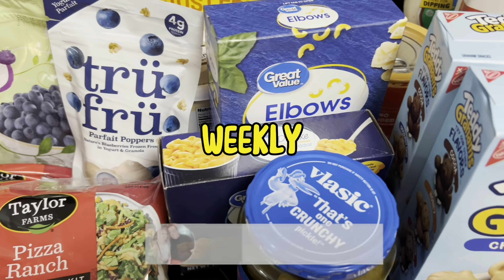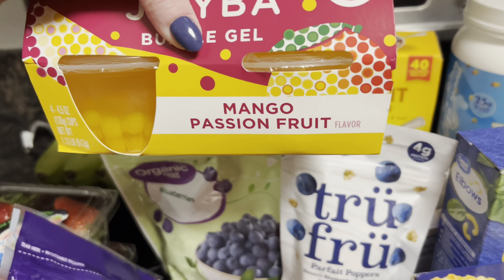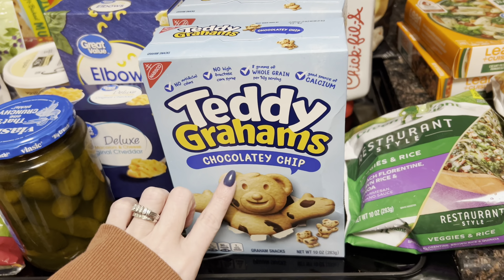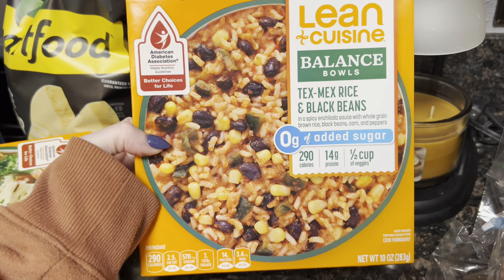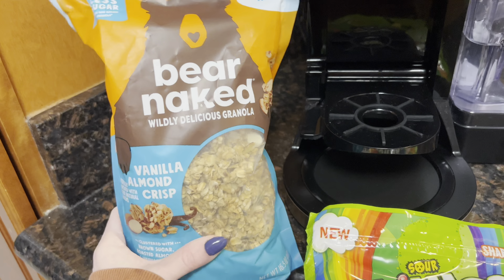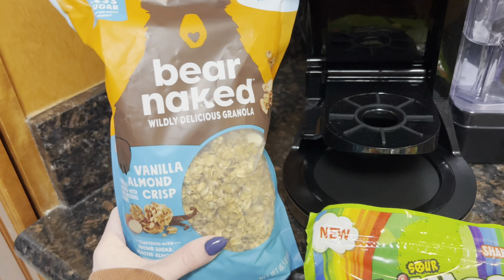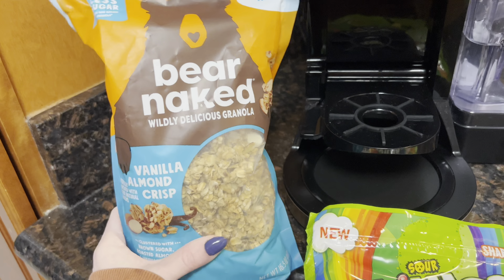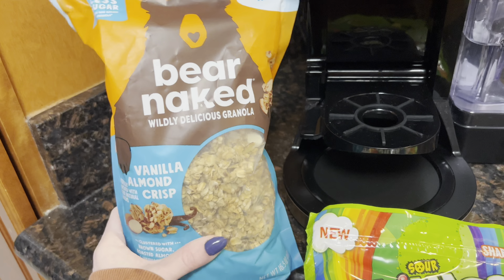WALMART GROCERY HAUL (EASY meal prep ideas on a budget)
WALMART GROCERY HAUL (Simple Ingredients for EASY Meal Prep ideas)

In case you missed it! What’s in my kids Halloween Boo Baskets (affordable ideas 2023) from Dollar Tree, Target, & Walmart!

💰Money saving apps I use!

 If you want to use other stores, it is the same process of just adding your offers. This is a tutorial on the Walmart grocery pickup but is similar to other stores. If you go into a store and shop, you'll add your offers just the same the only difference, is you scan an actual paper receipt that you receive once you are done shopping. *NEW* If you have your payment set up on your Walmart account you will receive your rebates after purchasing. No scanning required. Double check before throwing your receipt away though.